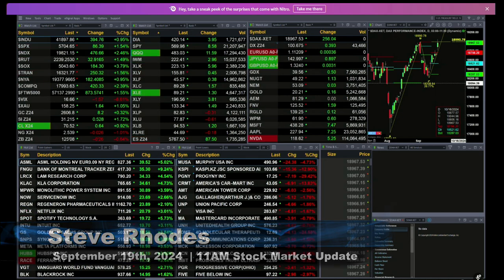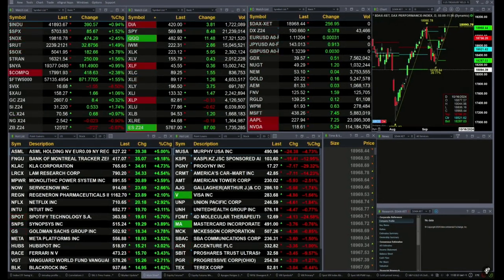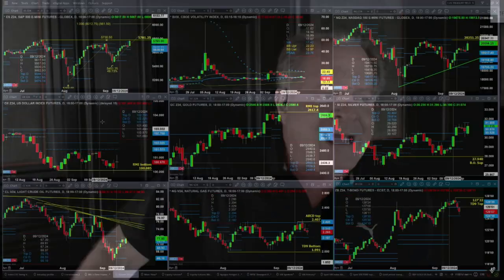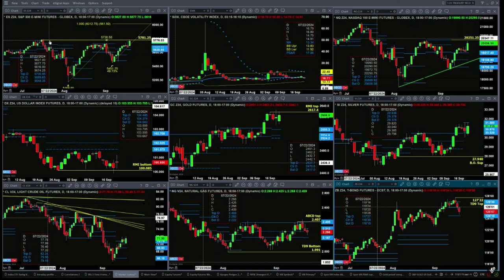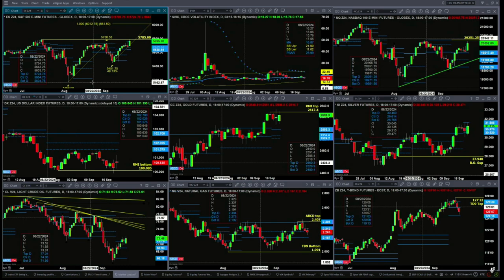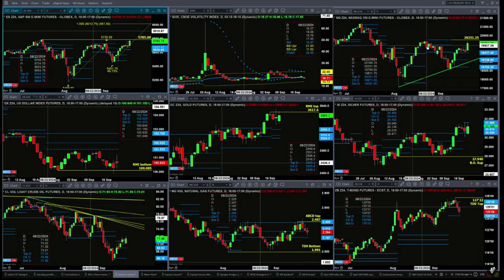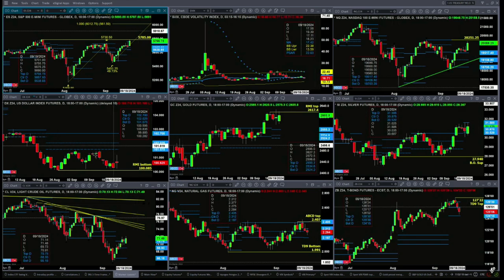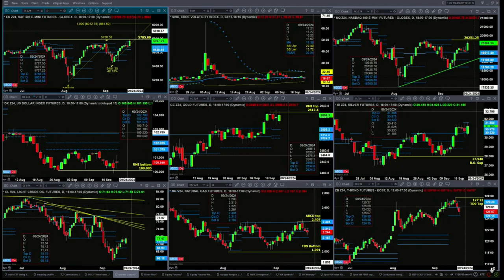September 19th, 11AM ET Market Update on TFNN - 2024